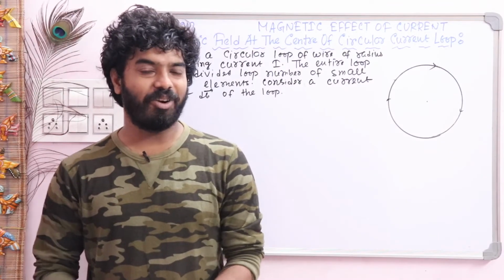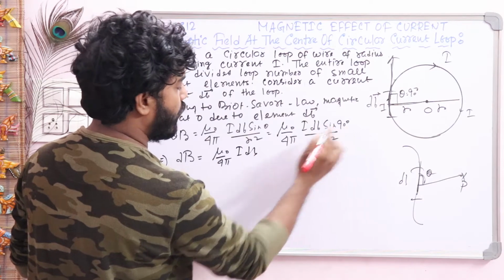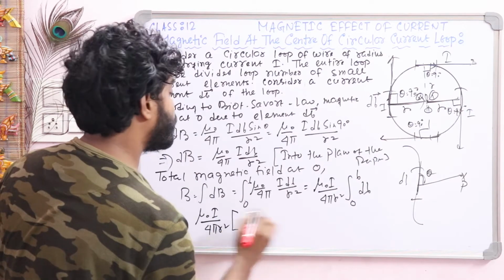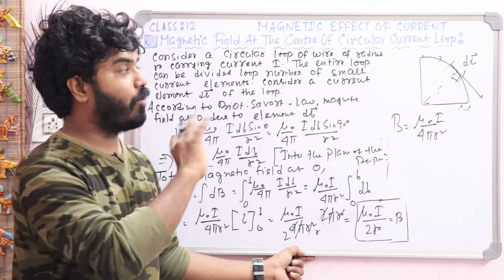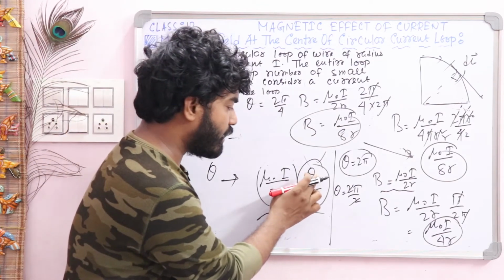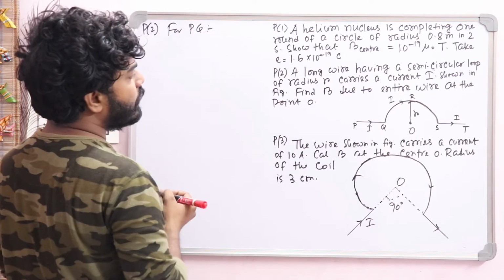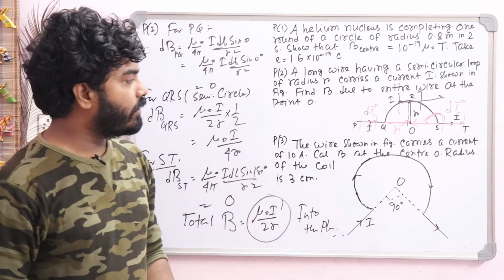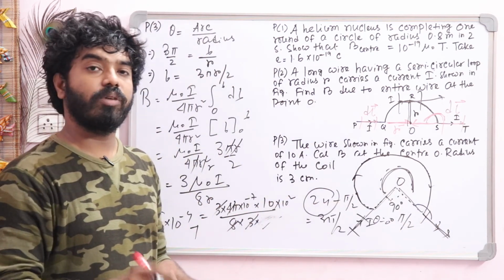Magnetic Field At The Centre Of Circular Current Carrying Loop||Magnetic Effect Of Current Class 12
Today Topic:
Students in this video we will learn the following concept:
Magnetic field related to circular current carrying loop, problems related to magnetic field at the centre of circular current carrying loop, etc...
Hi...
Students,
THANKING YOU.

PREVIOUS VIDEOS LINK 👇